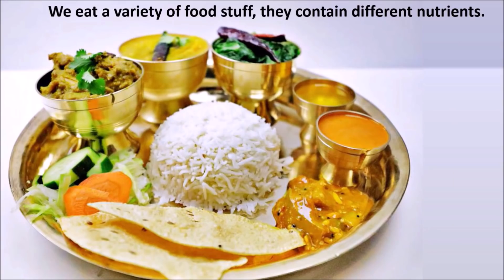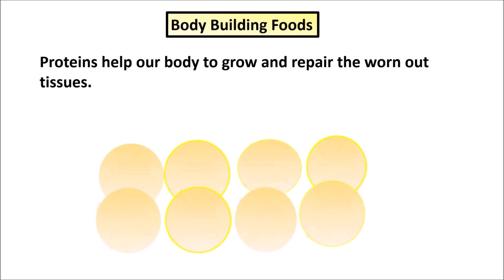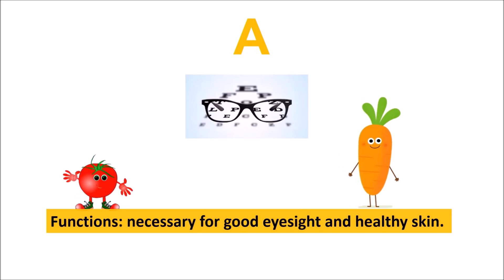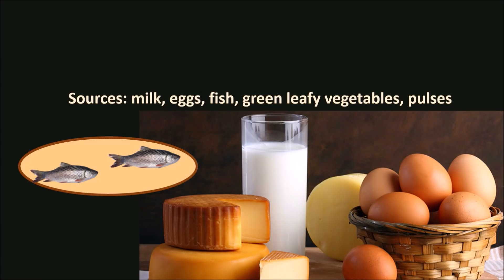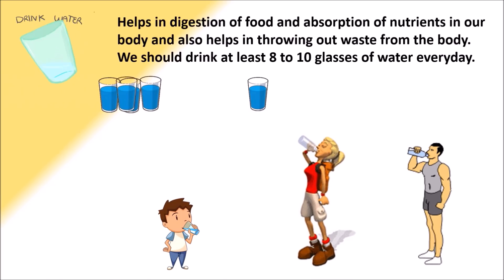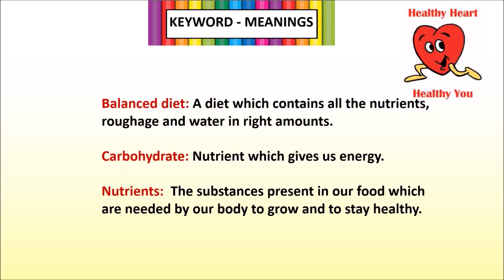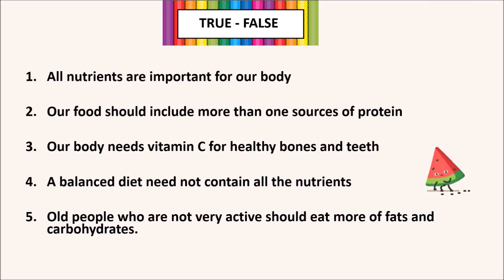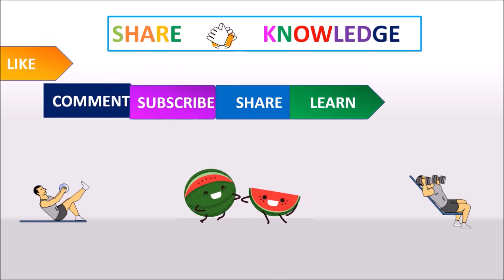CBSE: Science: Class 4-5: Food (Proteins, carbohydrates, fats, vitamins, nutrients, roughage, diet)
Food
CBSE: Science: Class 4-5: Food

- ENERGY GIVING FOODS
- BODY BUILDING FOODS
- PROTECTIVE FOODS
- OTHER ESSENTIALS
- REVISION EXERCISES
(Proteins, carbohydrates, fats, vitamins, nutrients, roughage, balanced diet)